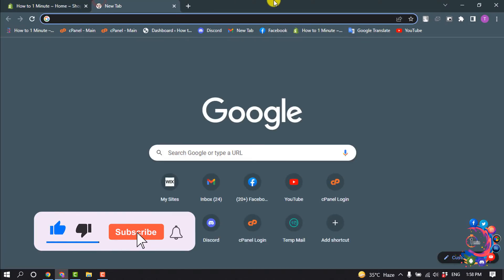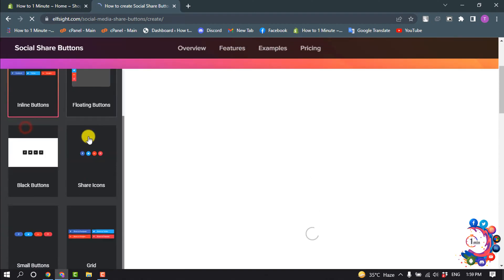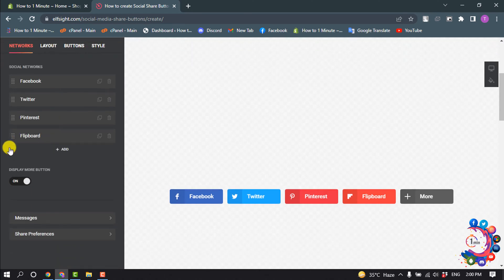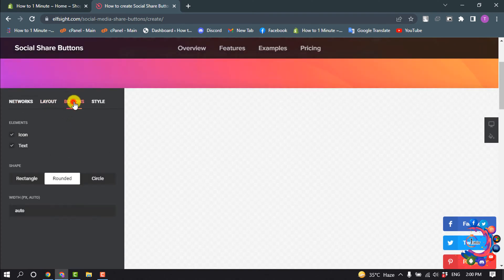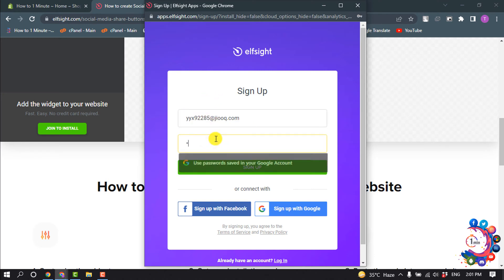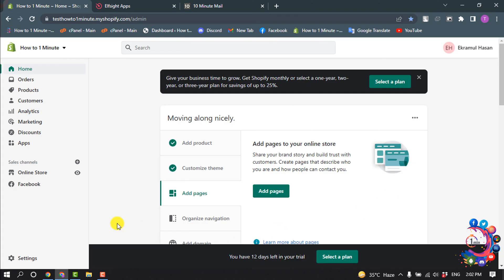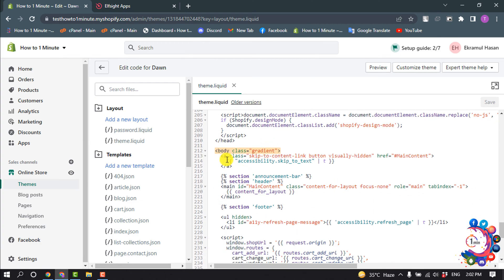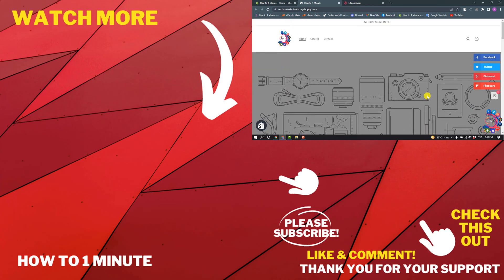How to add social share buttons to a shopify 2026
If you already have a profile, login to your profile.
Click on “Social Buttons” product. To place the Buttons app on a Shopify website, you need to click – Social Share Buttons.
Set up the widget. ...
Get the share plugin code. ...
Edit the theme. ...
Add the buttons to the website. ...
The installation is complete!

"social share buttons shopify"
"elfsight social share buttons"
"how to add instagram link to shopify"
"add social media icons to header shopify"
"how to add social media to shopify"
"shopify social share app"
"social media buttons on the company website"
"adding social media icons shopify"